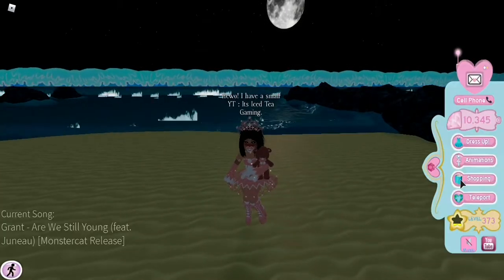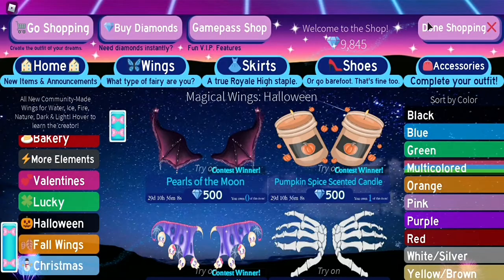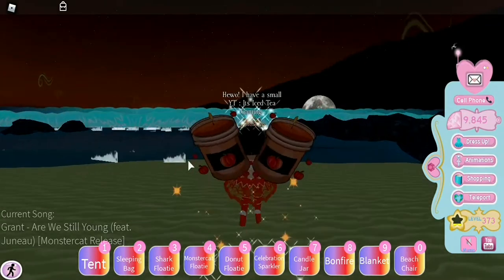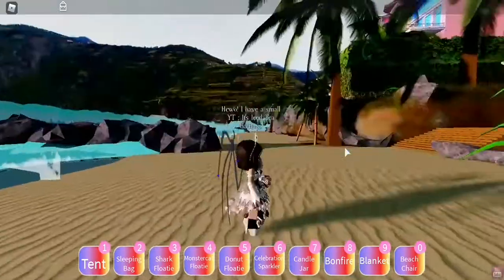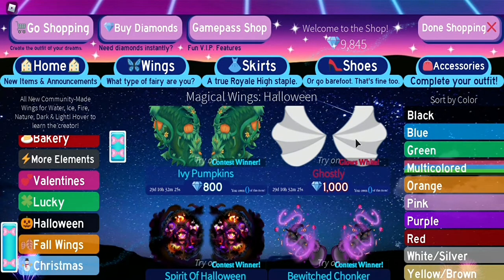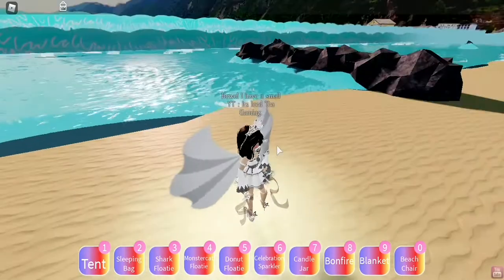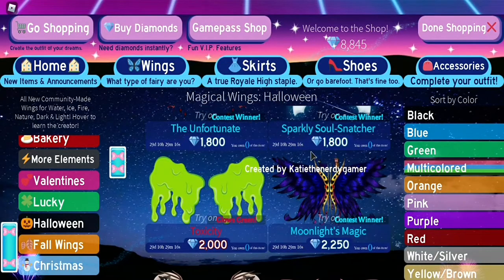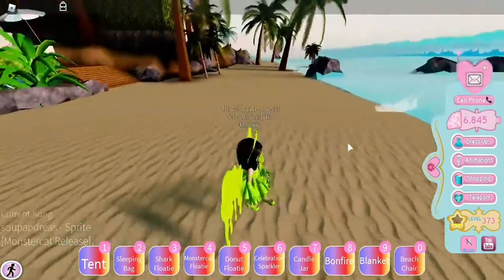BUYING HALLOWEEN WINGS! ~ Royale High! ~ PART ONE!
Hello everyone! Today i'm doing a halloween wing haul! Enjoy the video!